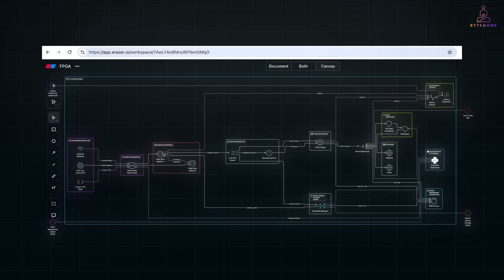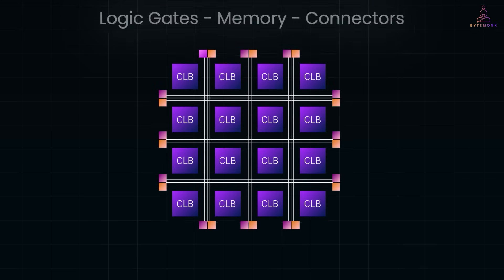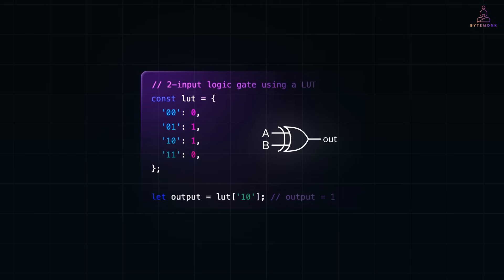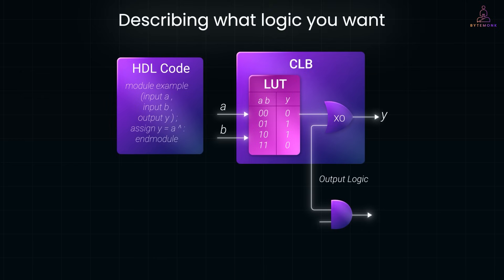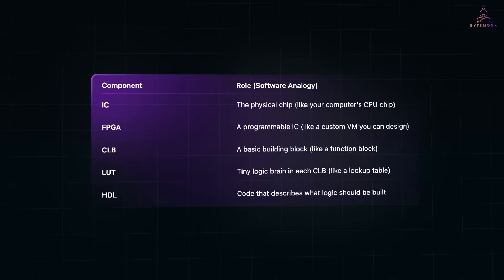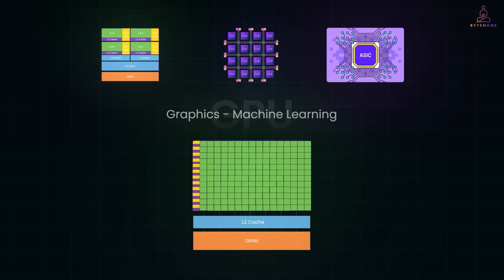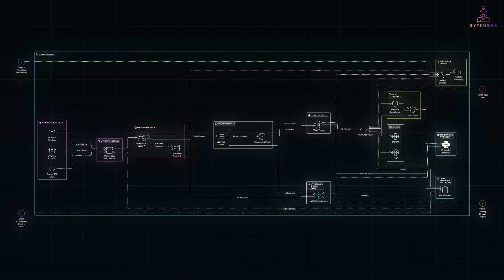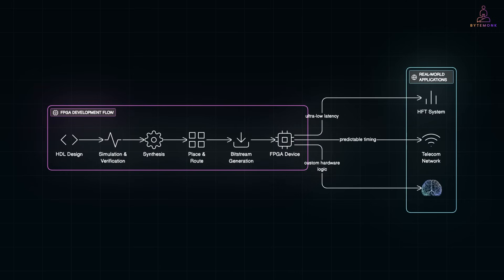FPGA in HFT Systems Explained | Why Reconfigurable Hardware Beats CPUs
What gives High-Frequency Trading (HFT) its insane speed?

In this first part of our FPGA deep dive, we break down the **hardware that powers low-latency systems** — and show why FPGAs are faster than CPUs and GPUs for specific workloads.

You’ll learn how FPGAs work under the hood: from logic blocks and LUTs to HDL, synthesis, and hardware compilation. This isn’t just about silicon — it’s about understanding the architecture that makes sub-microsecond trading, edge inference, and real-time pipelines possible.

Timestamps:
0:00 – Intro: Why We're Going Deep on FPGAs
0:56 – What Makes FPGAs Unique vs CPUs and GPUs
1:38 – CLBs, LUTs, and How Logic is Built
2:39 – Programmable Interconnects and I/O Blocks
3:06 – HDL (Verilog/VHDL) and Hardware Description
3:42 – Synthesis Tools and Bitstream Compilation
5:08 – FPGA vs CPU vs GPU vs ASIC
6:50 – Real-World Use Cases: HFT, AI, Telecom